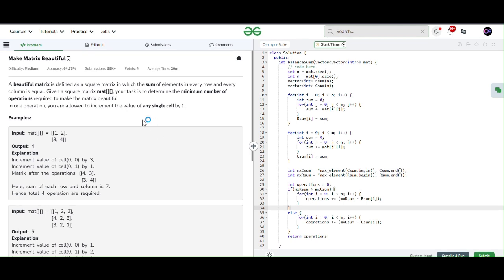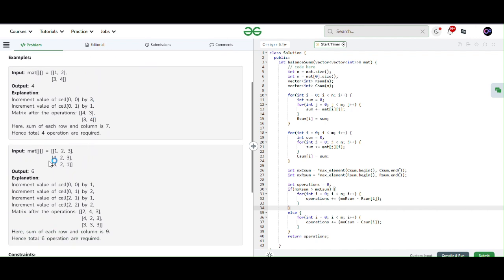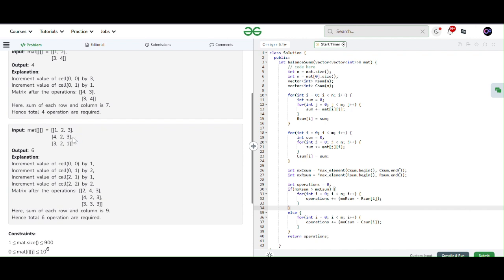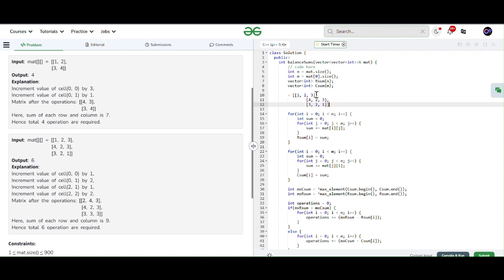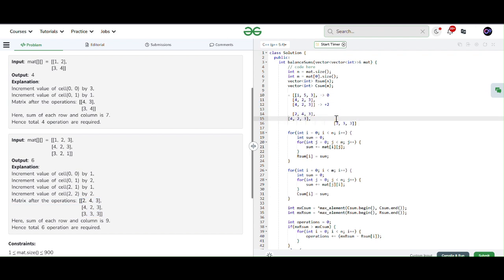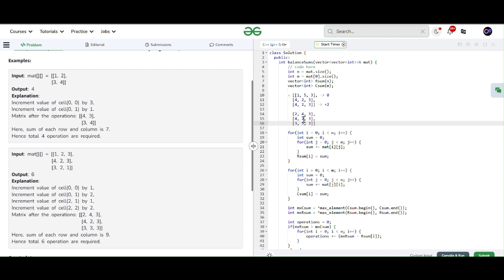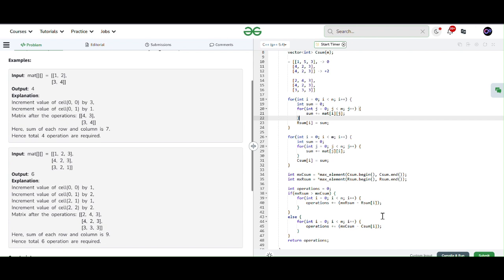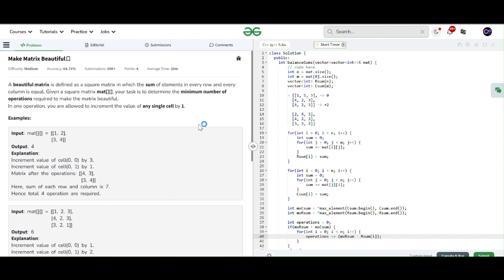GFG POD: Make Matrix Beautiful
🎯 Minimum Operations to Make a Matrix Beautiful | C++ Solution

In this video, we solve the classic problem:
"Make a square matrix beautiful by performing the minimum number of increment operations."

🧩 Problem Definition:
A matrix is called beautiful if the sum of elements in each row and each column is equal. You can increment any cell by 1 in one operation.
The goal is to make the matrix beautiful in the fewest number of operations.

📌 Approach Breakdown:

Calculate the sum of all rows and columns

Find the maximum sum among all rows and columns — this becomes the target sum for all rows/columns

Compute how far each row/column is from the target

Return the total number of operations needed

🧠 Key Insight:
To minimize operations, you should not increment blindly — instead, raise all row/column sums up to the maximum in the most efficient way.
Time Complexity: O(N*M) : N = M : O(N^2)

🚀 Whether you're a beginner or preparing for coding interviews, this video gives you an intuitive and optimal solution!